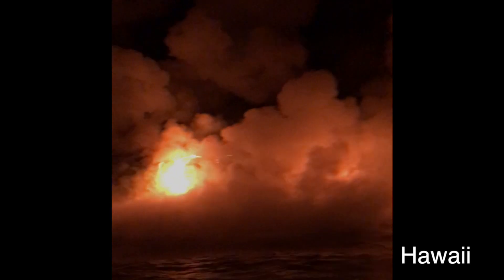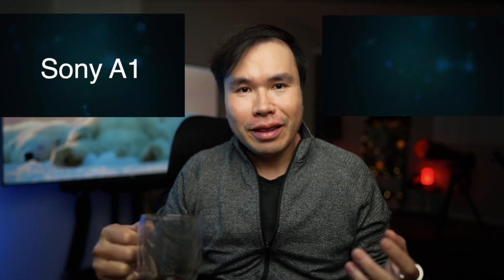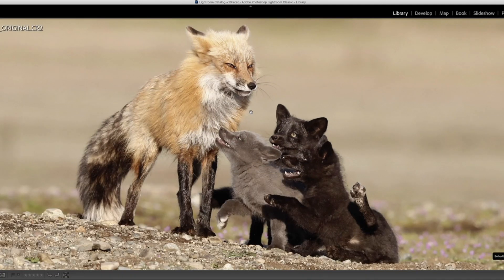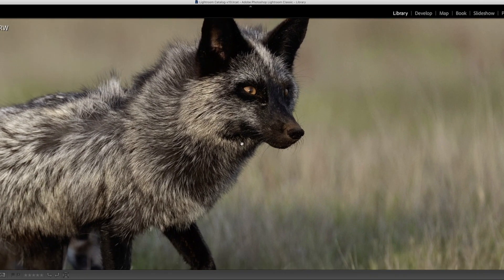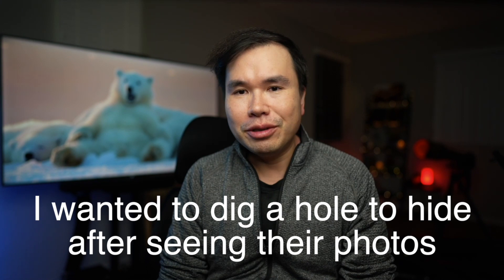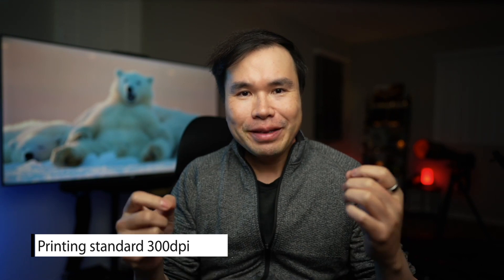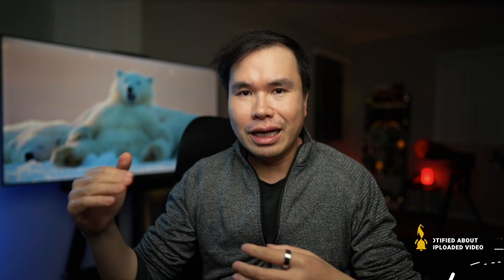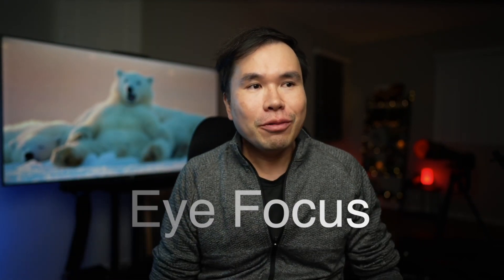Canon R3: Should I wait? Only 24MP? Eye control eye focus? Vs R5 and Sony A1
In this video, I analyzed the rumor that Canon R3 may only have 24 mega pixel and what it implies. Also, I discussed why eye focus is a game changer and why eye controlled eye focus is so powerful. I also share my views if one should wait or just get the Canon R5 or Sony A1.